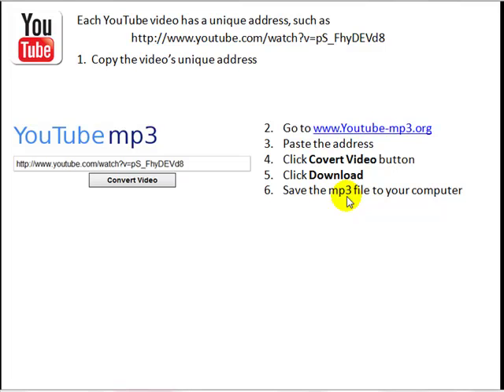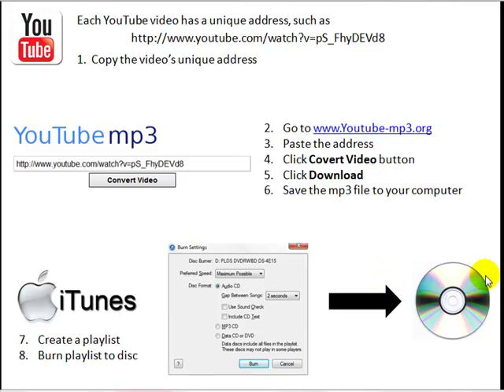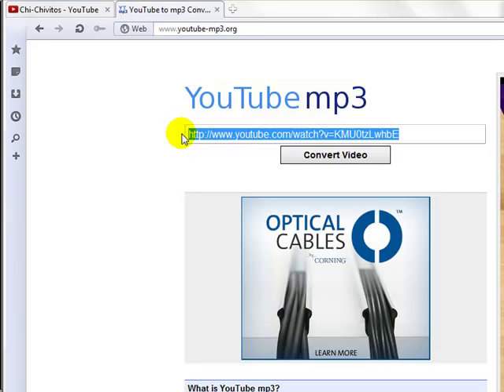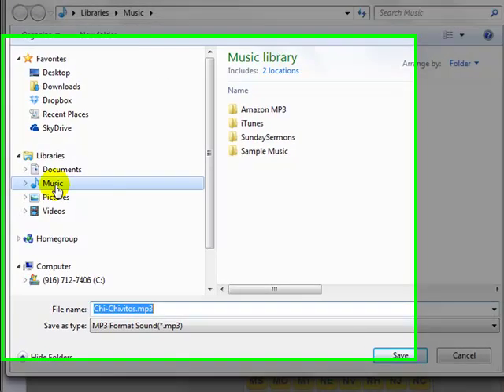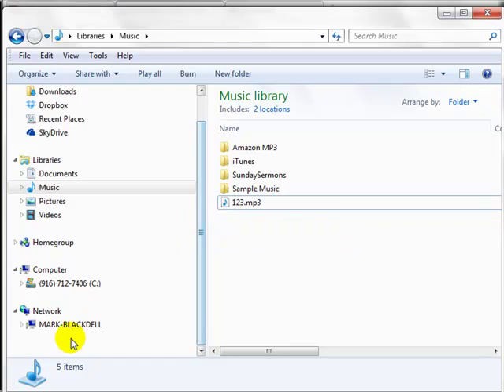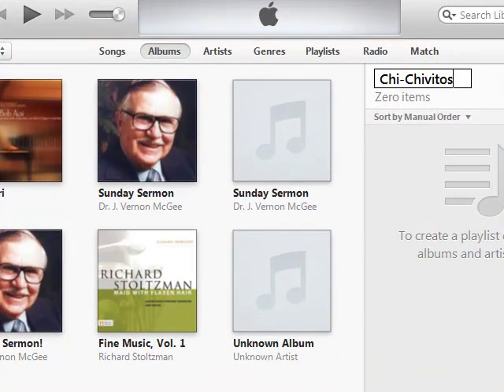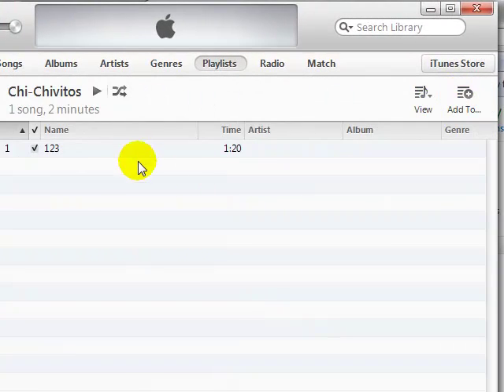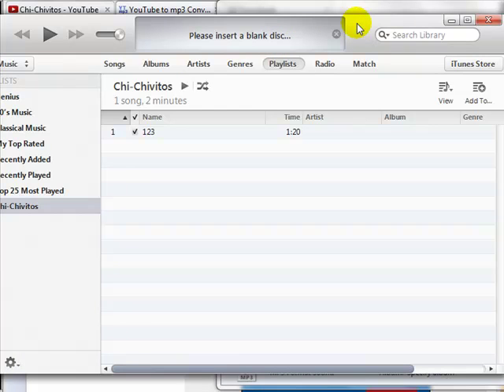YouTube to mp3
Save YouTube to an audio CD you can play in your car